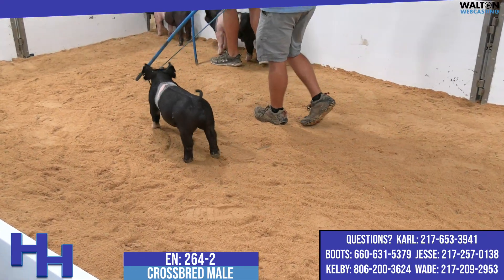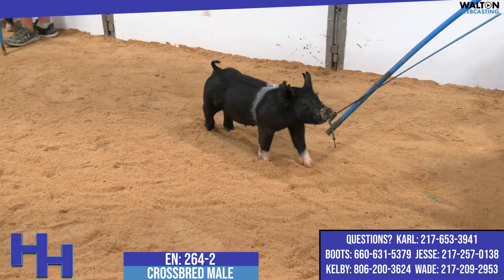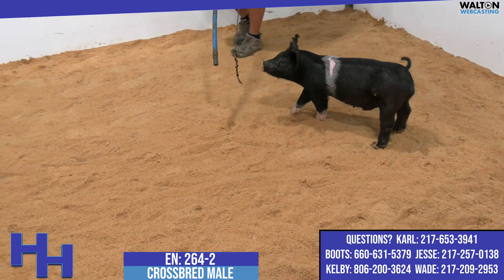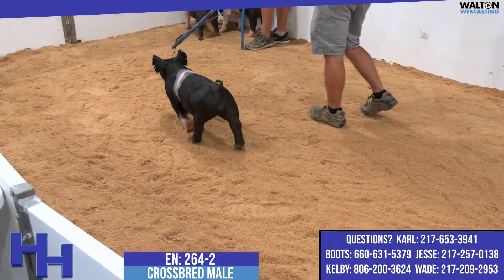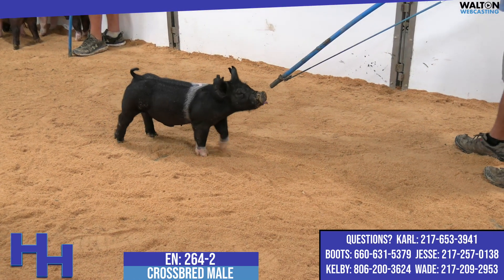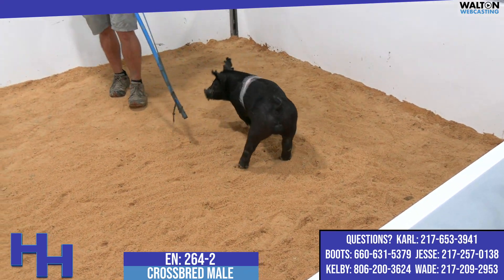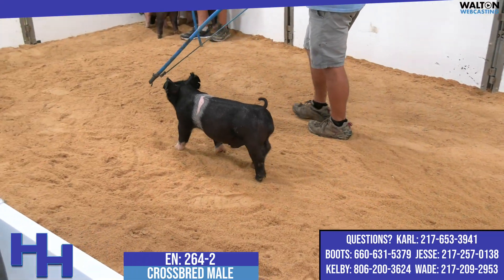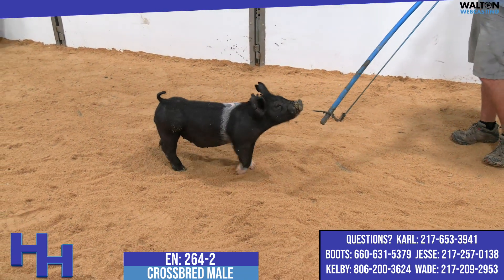264-2 - Heimer Hampshires - Aug 22, 2023 SALE